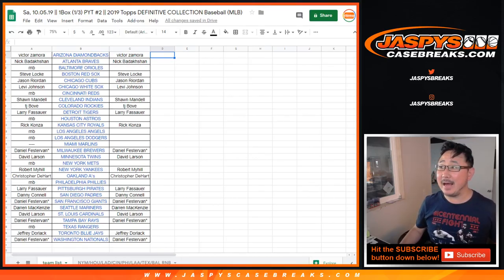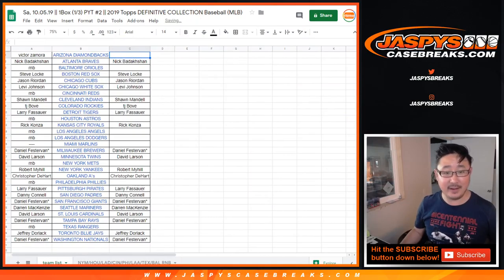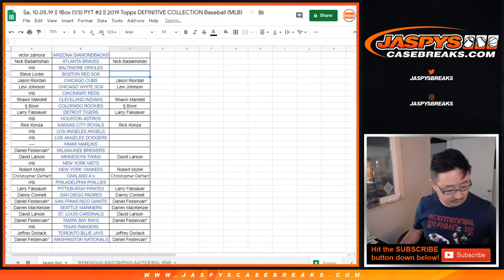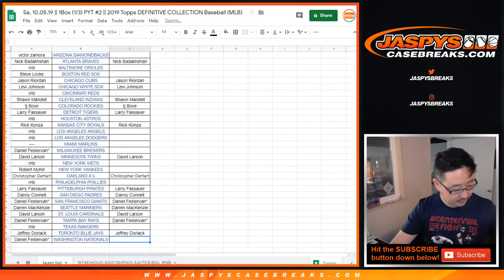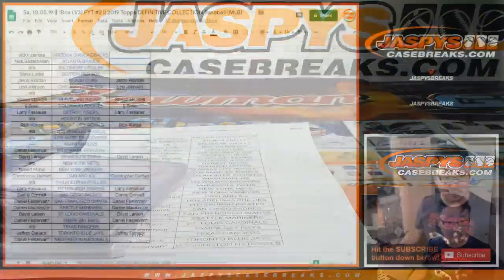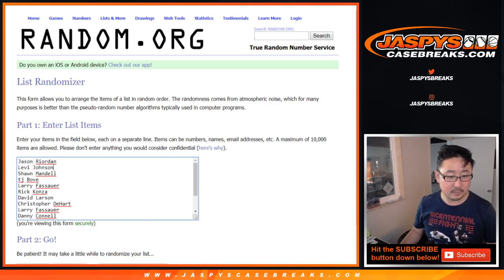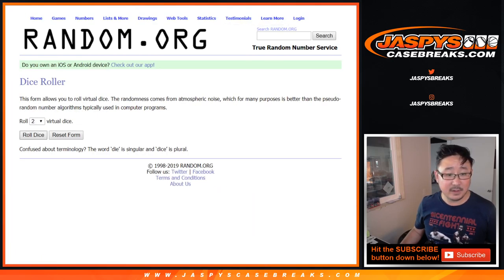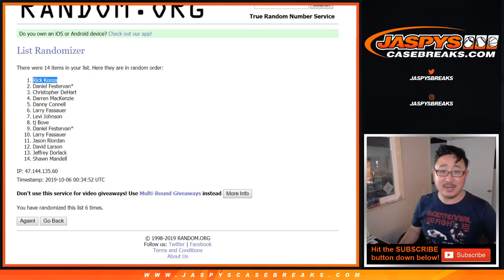BREAK CREDIT RANDOMIZER || Sa, 10.05.19 || 1Box PYT #2 || '19 Topps DEFINITIVE MLB